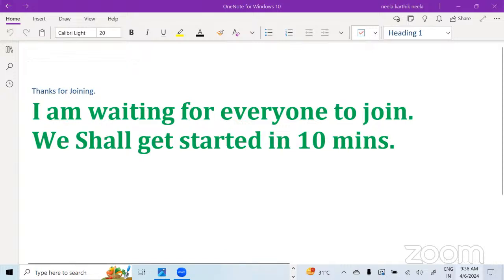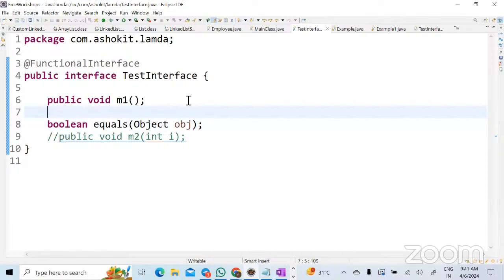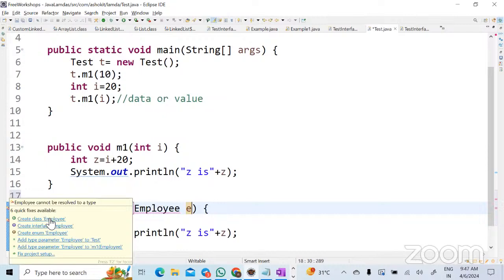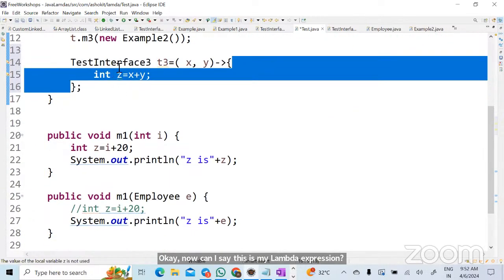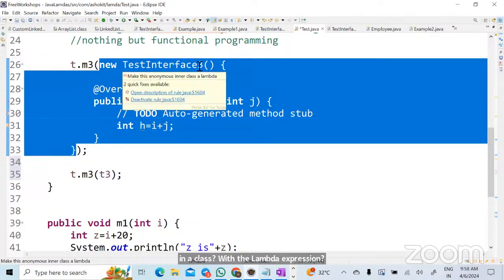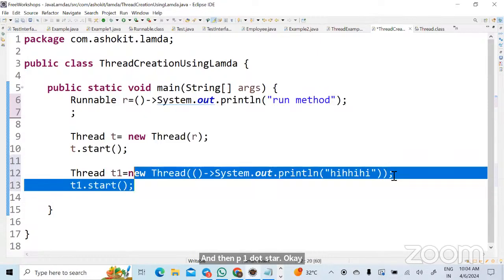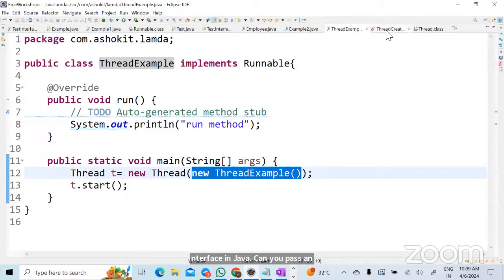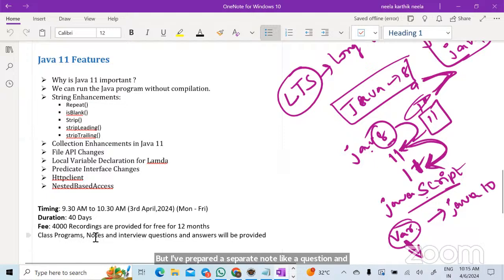[Workshop] Java Lambda Expressions @ 09:30 AM IST By Mr. Karthik-Session-02 | Ashok IT